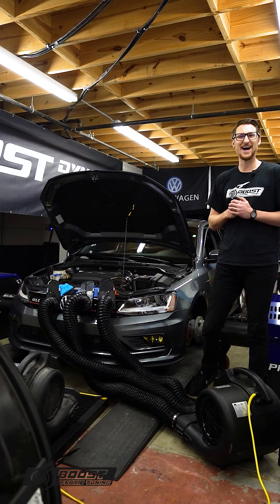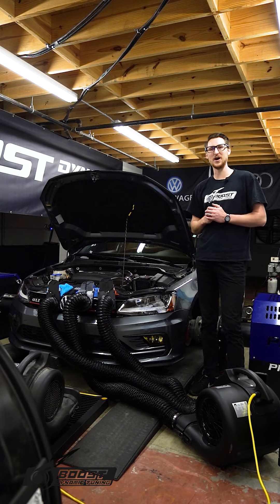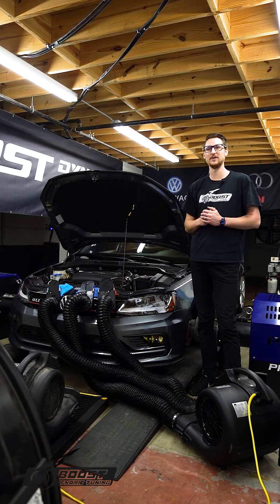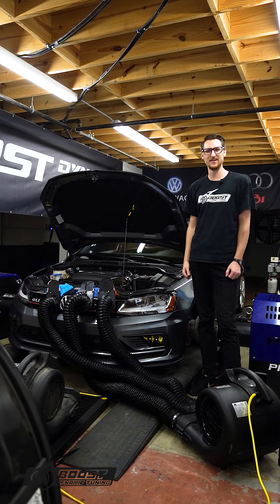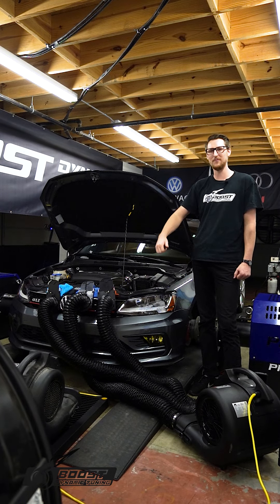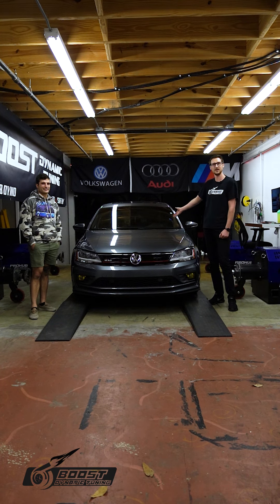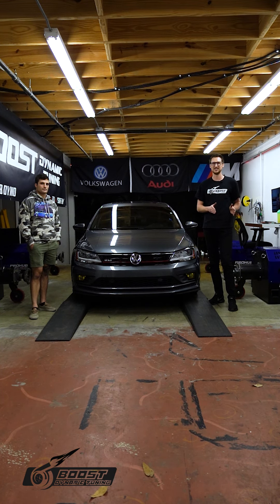2017 Volkswagen GLI 2.0t - BDT Stage 2 Tune (conservative tune) with Crackle Pops